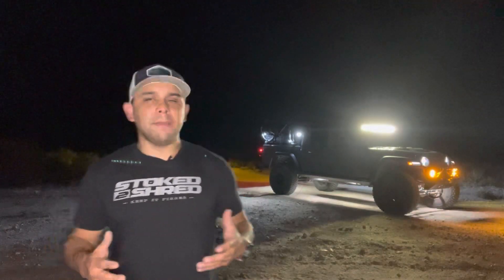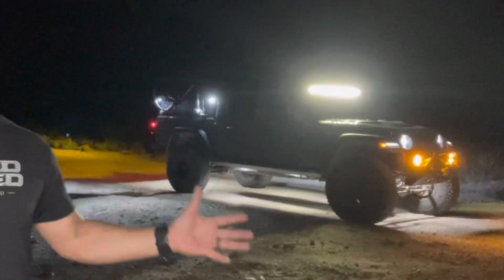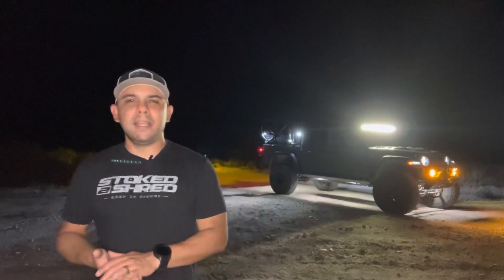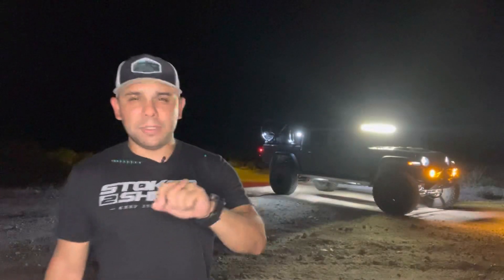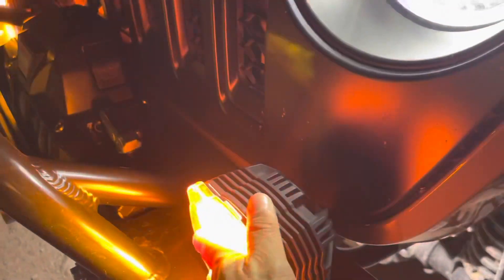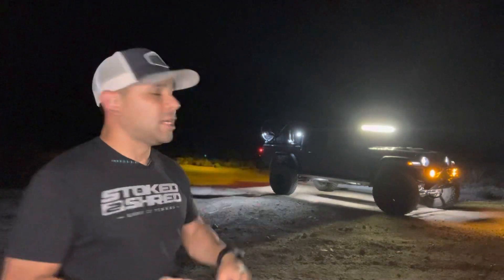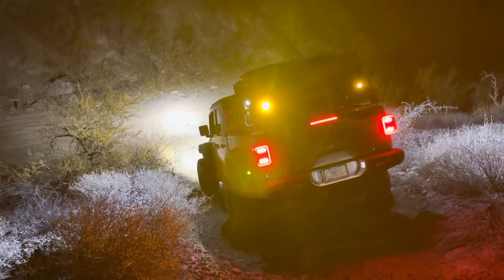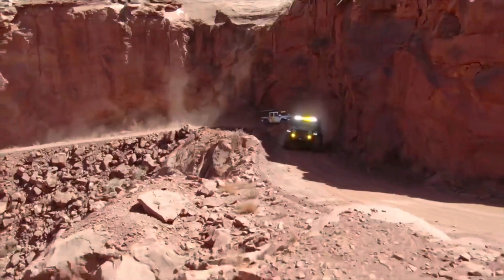Jeep Gladiator offroad lighting from KCHILITES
Episode 51 - in this video I go over the way I setup RESQJT with KCHILITES and make some suggestions on how you can improve your setup.